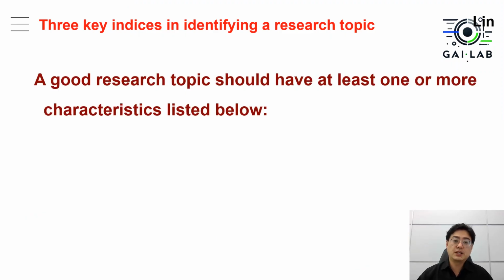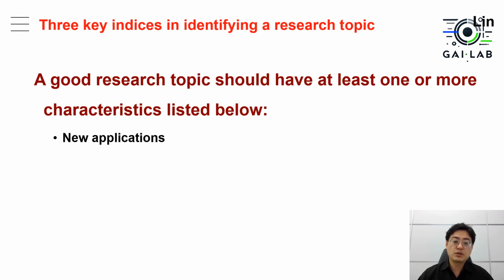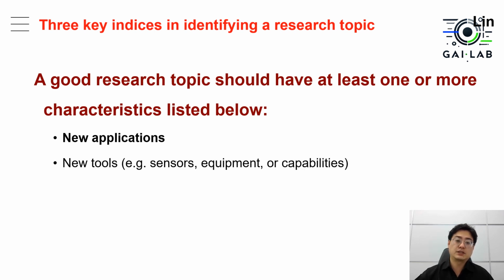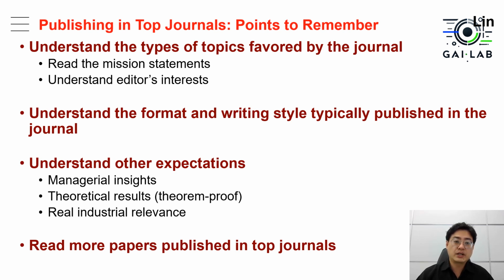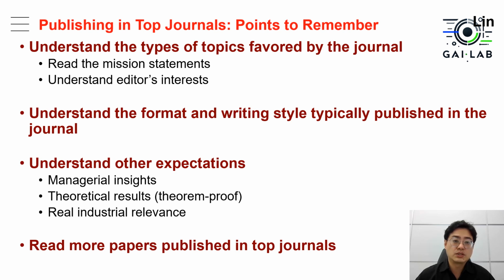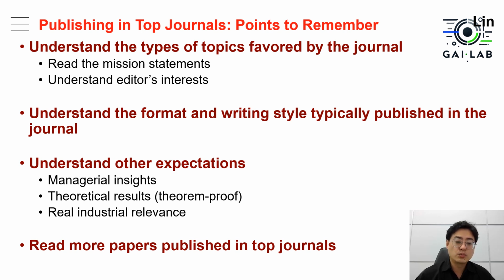5 key indices in identifying a research topic